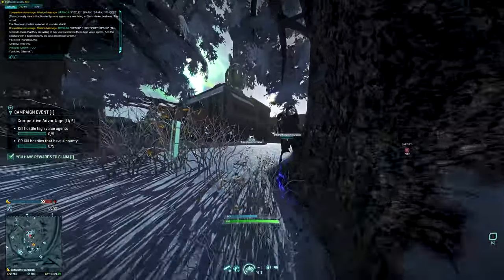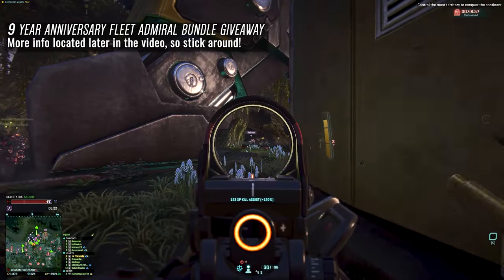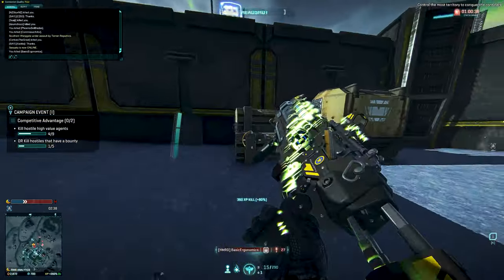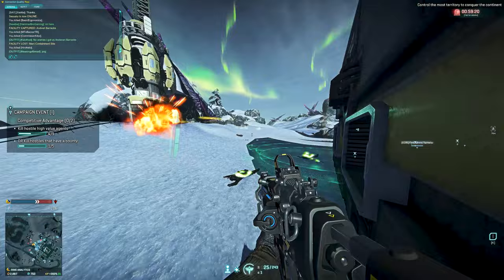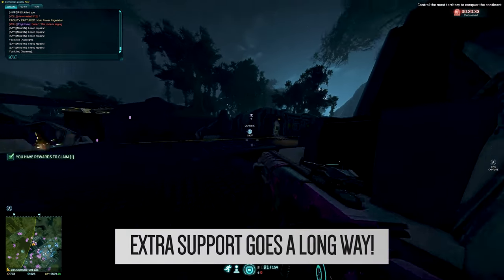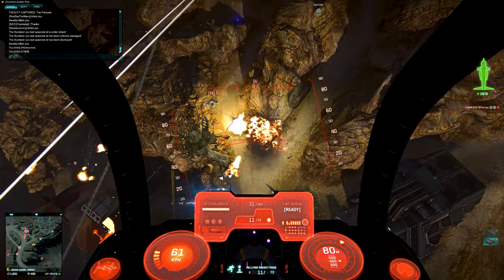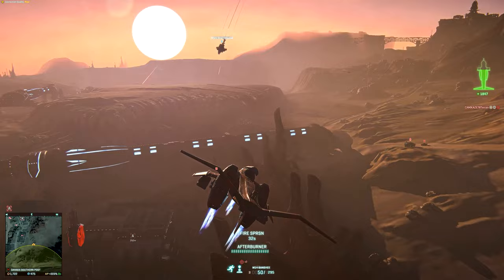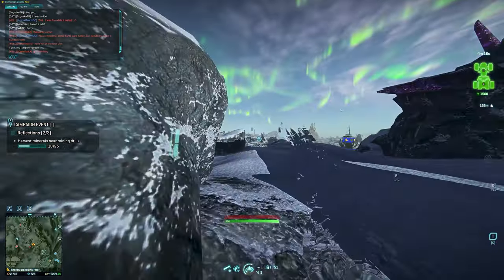Oshur Dev Stream Recap & 9th Anniversary Update | Planetside 2 Gameplay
The Planetside 2 Development team went live this past week to show off the brand new continent of Oshur in all of it's WIP glory, and there's a fair bit to unpack. Oh, and Planetside 2 turns 9 years old today! If you enjoyed the video backhand that like button! Feedback is always appreciated.

RELEVANT LINKS

OR

USED MUSIC

PREVIOUS CONTENT